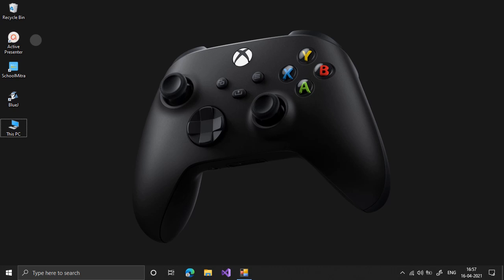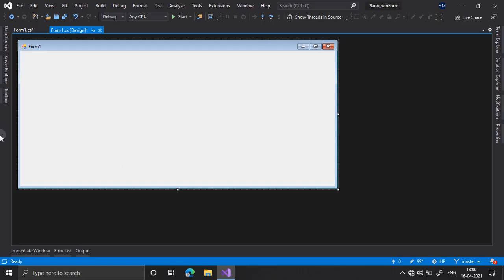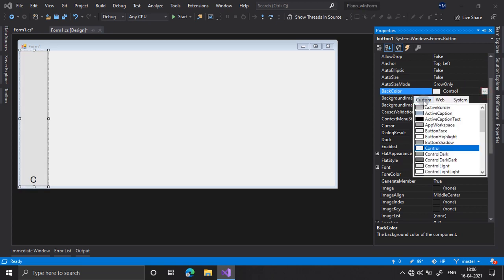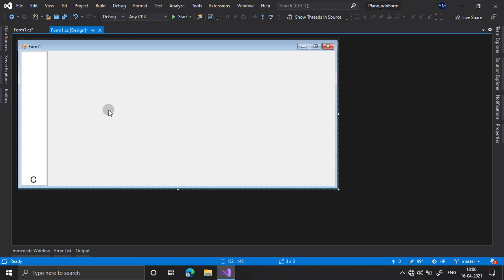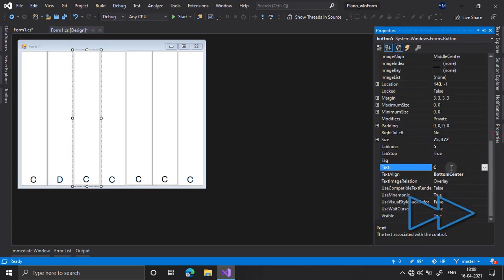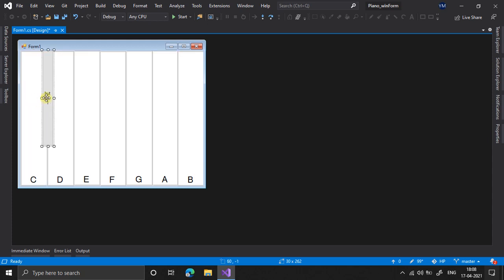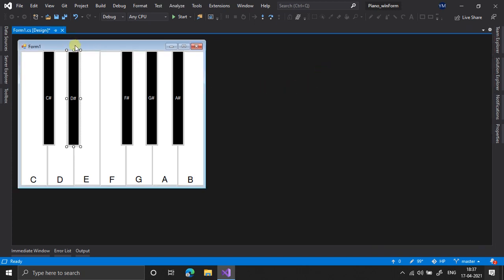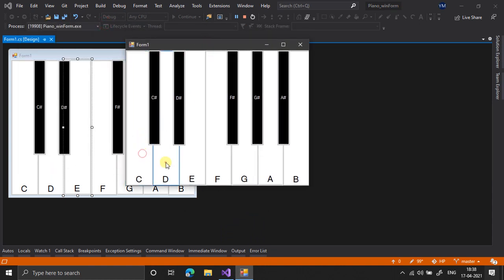How to make a Piano in C#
Fixes and tutorials
Piano C#
virtual piano C#
digital piano in C#
how to play piano notes in C#

Hello friends in this video I showed you how to make a virtual piano in C# winforms so this was the UI (User Interface) of my application. I'll show you the coding part of this project in next tutorial. You can download the audio for notes in

if you want all 88 notes audio then follow this

👆 the above notes are ogg so you need to convert them to wav before loading them in your C# project.

Tags

If you need some help then you can ask me in the comments and I will surely help you with it.
You can also ask me to make a tutorial or video on some fix and I will try to make an video on that as soon as possible and don't forget to subscribe to my channel.